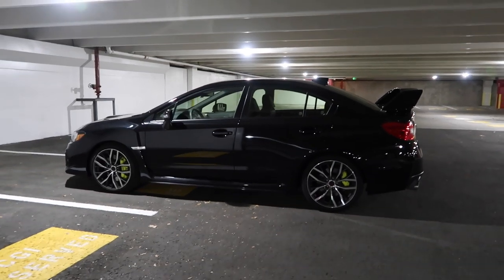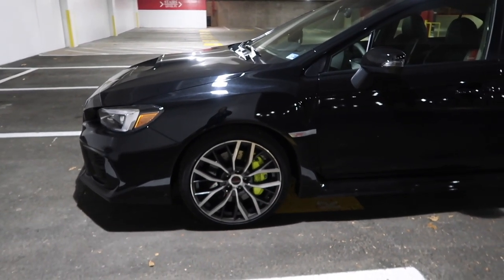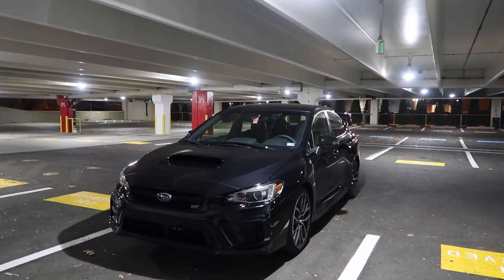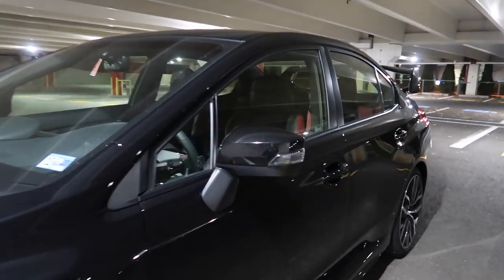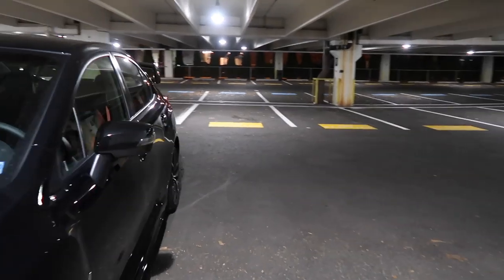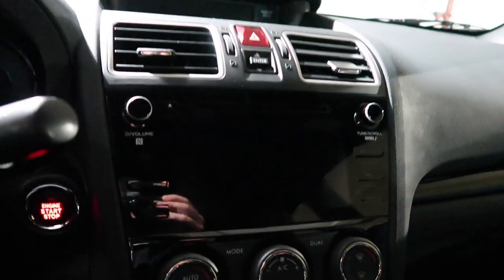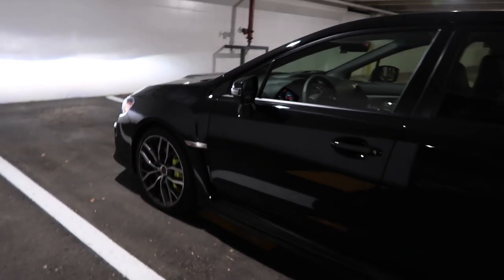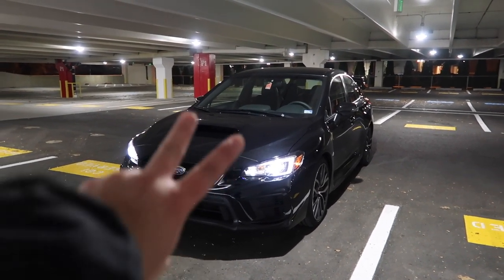2020 Subaru STI walk around!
Walkaround of my base 2020 Subaru STI